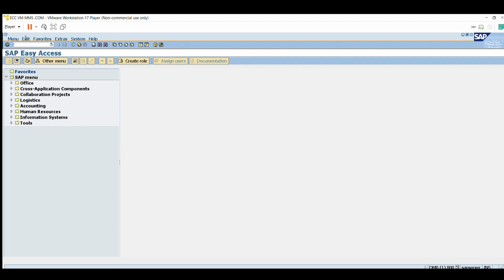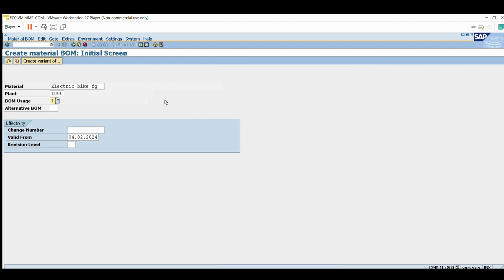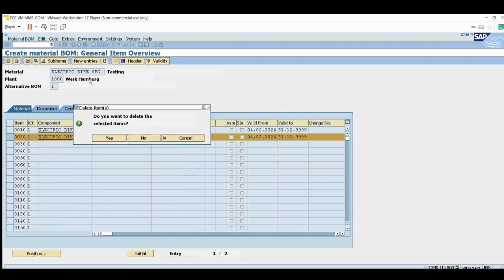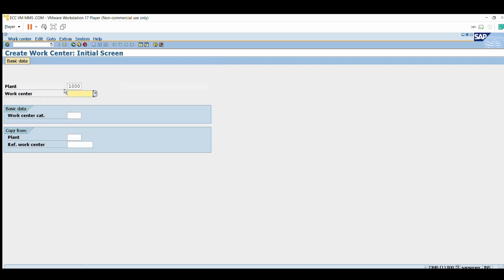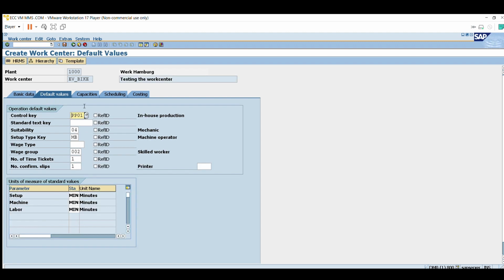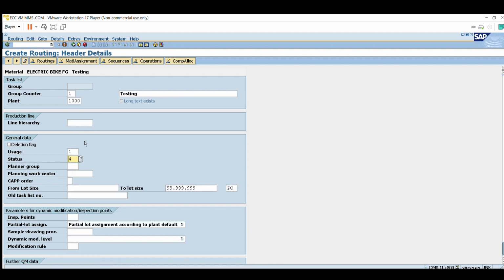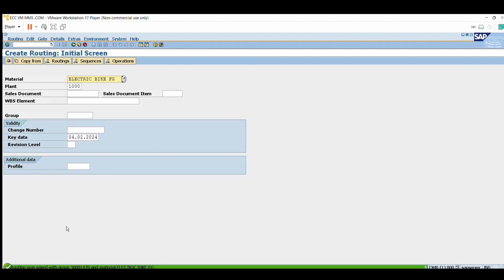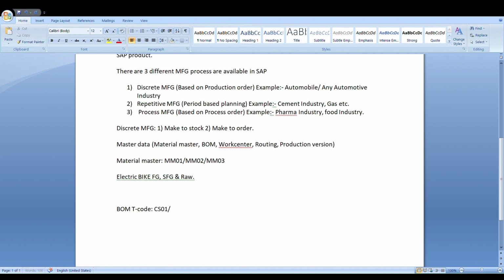Episode 4:- Creation of BOM, Work Center & Routing in SAP.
Hello Guys,

In this current video I have provided details & creation of BOM (Bill of material), Work center & Routing in SAP system.